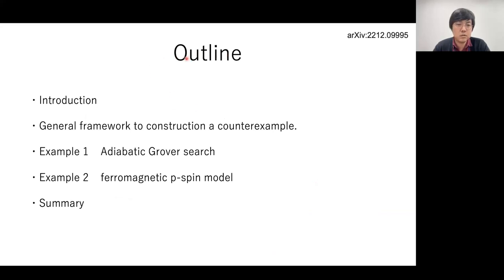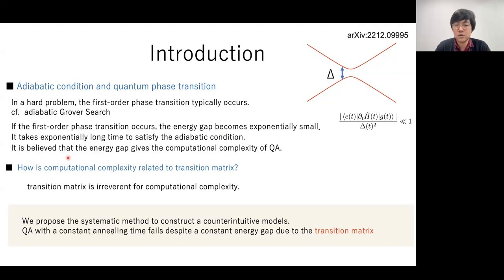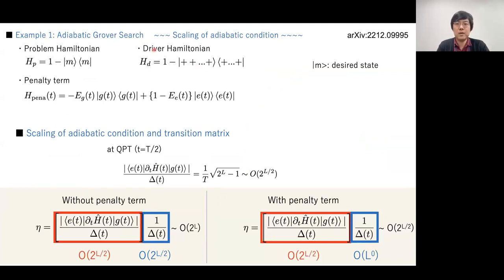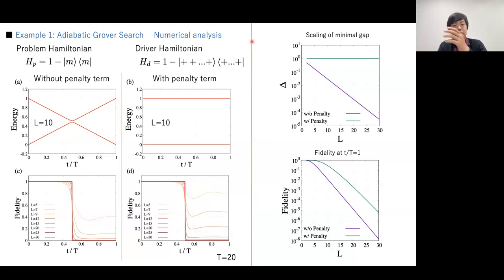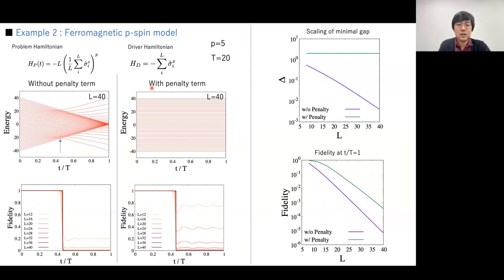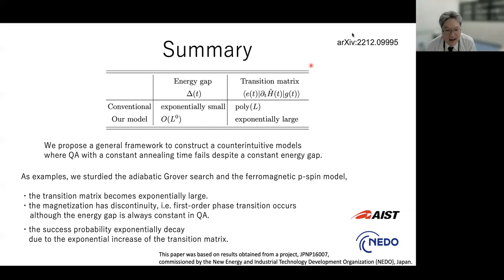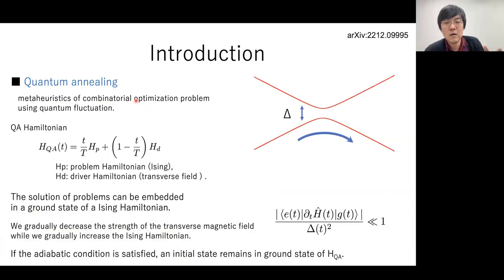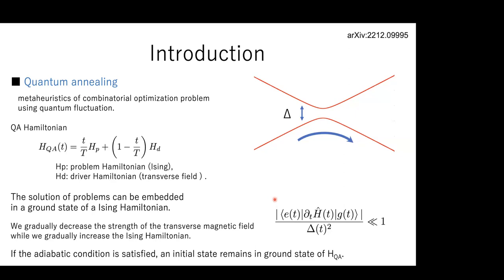INQA Seminar: Hiroshi Hayasaka, AIST - April 18 2023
Title: Adiabatic condition for quantum annealing revisited

Abstract: Quantum annealing (QA) is metaheuristics of combinatorial optimization problem using quantum fluctuation. If the adiabatic condition is satisfied in the QA, the ground state of the problem Hamiltonian can be obtained. The adiabatic condition consists of a transition matrix of time derivative of Hamiltonian and an energy gap between the ground and excited states. It is believed that the scaling of the energy gap provides computational complexity of the combinatorial optimization problems. In this presentation, we propose a general framework that gives counterintuitive models to this common wisdom: QA with a constant annealing time fails despite a constant energy gap, i.e., O(L^0) during QA, where L is the problem size. The key idea of our analysis is to add a penalty term in the Hamiltonian, which does not change the eigenstate of Hamiltonian but change the eigenvalue. We investigate the adiabatic Grover search with penalty term as the concrete example, we analytically show that the transition matrix becomes exponentially large and first-order phase transition occurs despite the energy gap that scales as O(L^0). Moreover, we show that, in this example, the success probability of QA becomes exponentially small as we increase the problem size L. This paper was based on results obtained from a project, JPNP16007, commissioned by the New Energy and Industrial Technology Development Organization (NEDO), Japan.